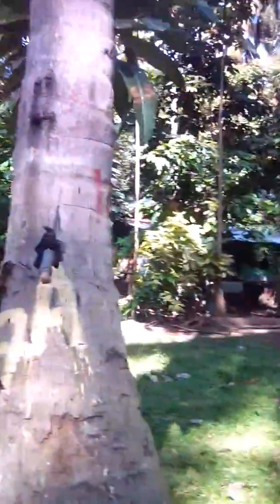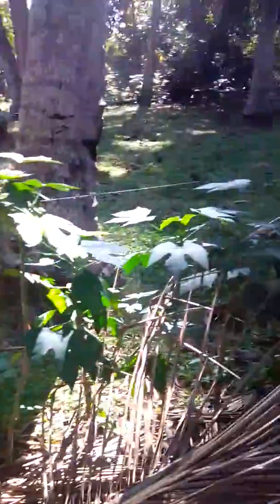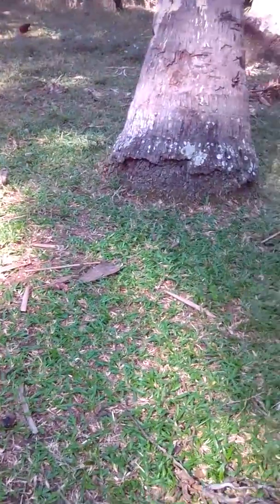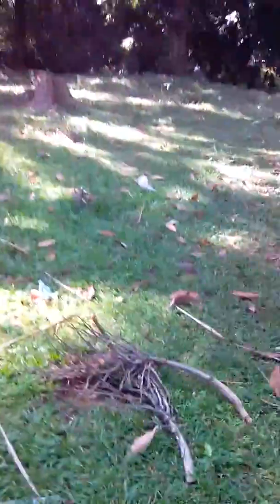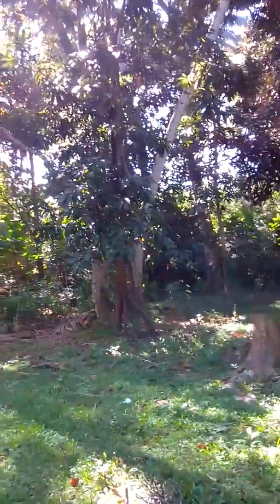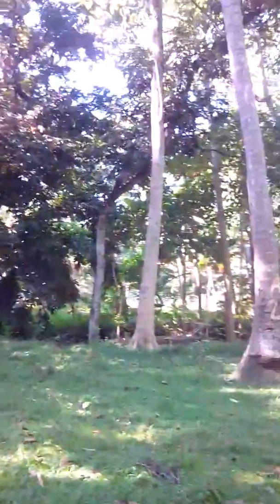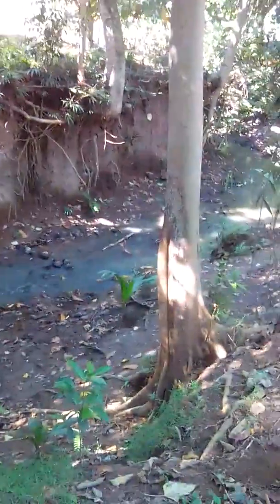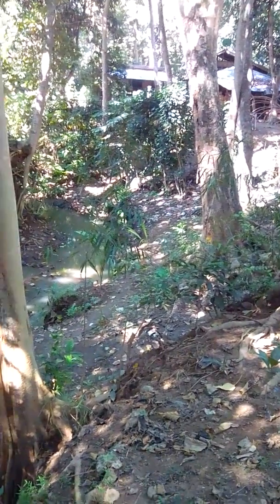February 6, 2019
Tubon 2